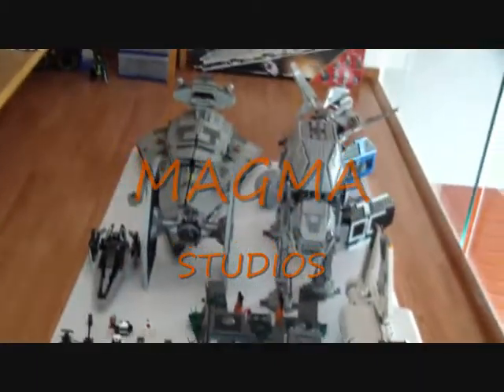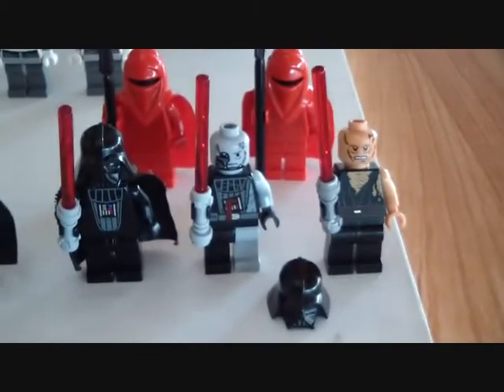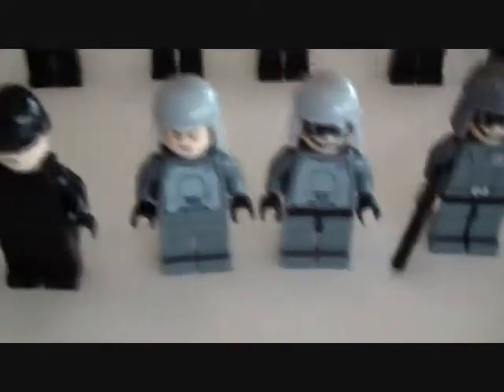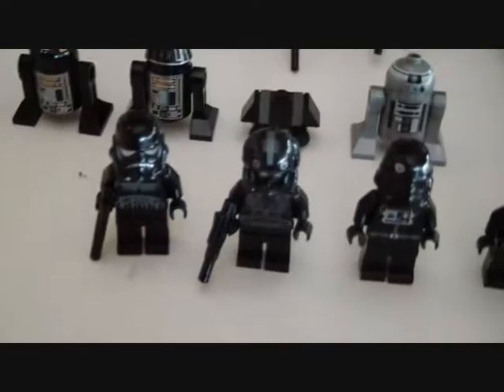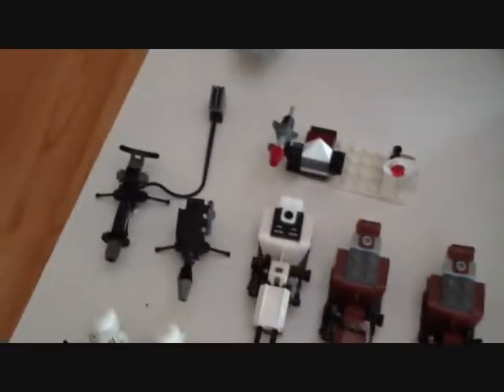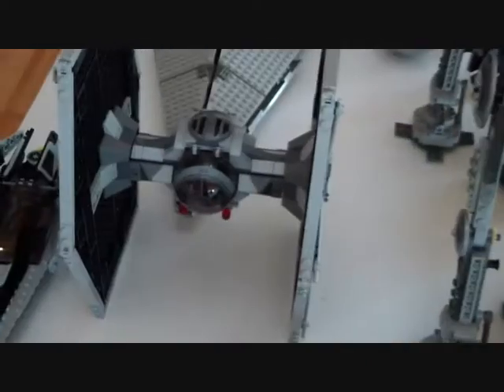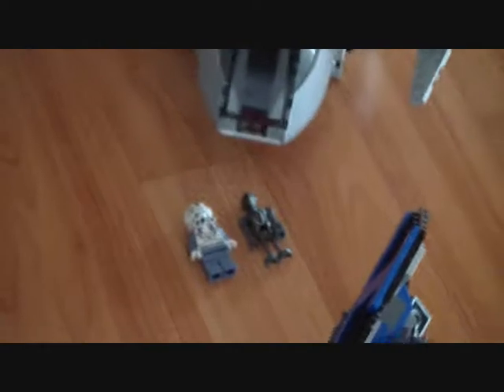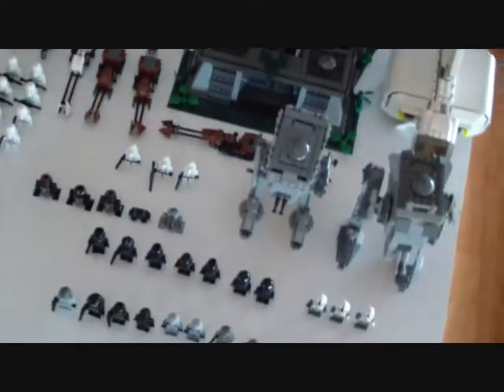LEGO Star Wars Imperial Army 2013